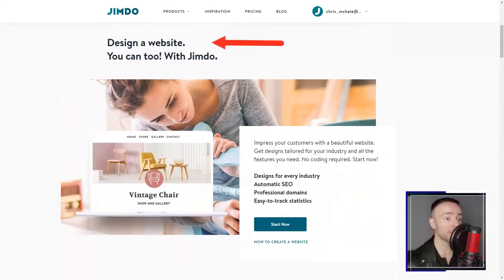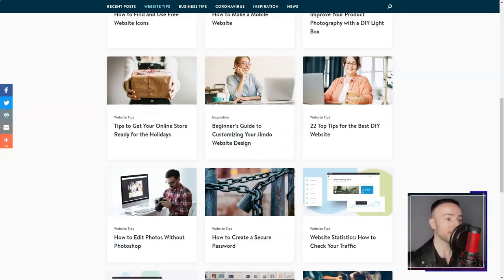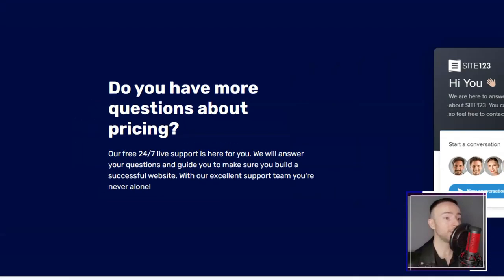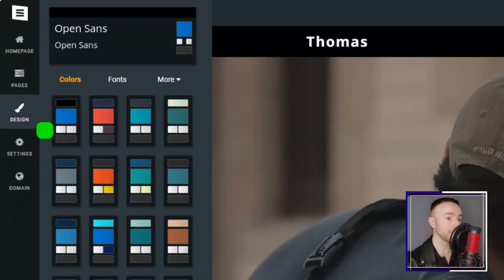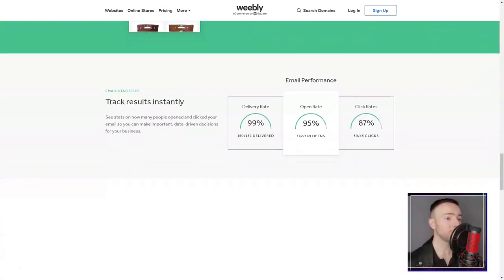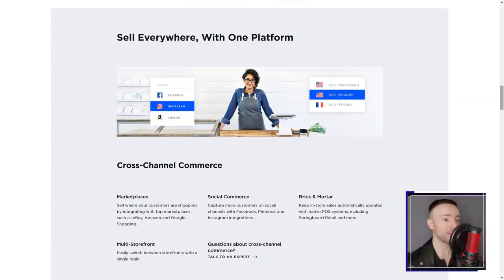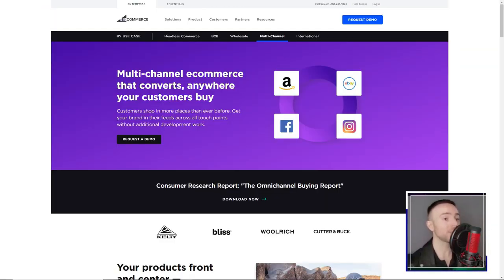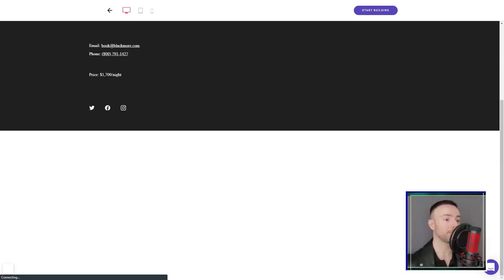You Won't Believe How Easy These 5 TOP Website Builders Are!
🚀 Unlock the Secrets to Effortless Website Creation! 🚀

Ever thought building your own website was a challenge only tech geniuses could overcome? Think again! "You Won't Believe How Easy These Website Builders Are!" takes you on an eye-opening journey through the simplest, most user-friendly website builders available today. From drag-and-drop interfaces to customizable templates that look professionally designed, we've got you covered.

🔑 Key Highlights:
- Simplicity Redefined: Discover website builders that transform your ideas into reality with just a few clicks.
- Features Galore: Explore the myriad of features these platforms offer, from SEO tools to e-commerce integrations, making your site not just beautiful, but powerful.
- Cost-Effective Solutions: Learn about free and premium options that won't break the bank but will make your site look like a million bucks.

✨ What You'll Learn:
- The top website builders ranked for ease of use, flexibility, and design capabilities.
- Insider tips on choosing the right builder for your needs, whether it's blogging, e-commerce, or portfolio showcasing.
- Real user experiences and success stories that will inspire your own website creation journey.

- Actionable Advice: Get practical tips you can implement today to start building your dream site.
- Expert Insights: Benefit from our in-depth research and comparisons to make informed decisions.
- Inspiration Galore: See examples of stunning websites created with these builders to spark your creativity.

Your support helps us create more content just like this. Got questions or want to share your website builder experience?

Embark on your website building adventure today and unlock the potential of your online presence with ease and creativity! 🌐✨